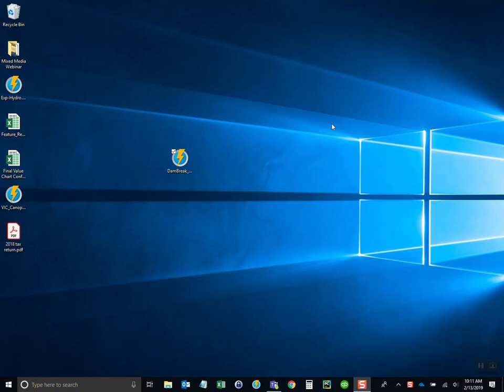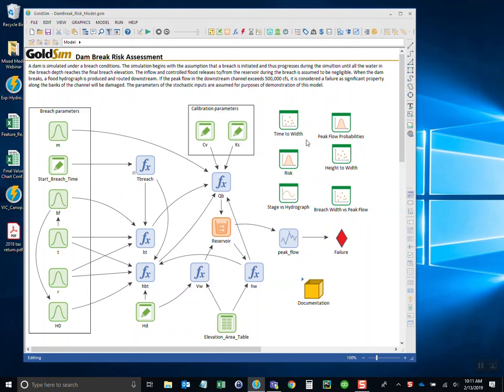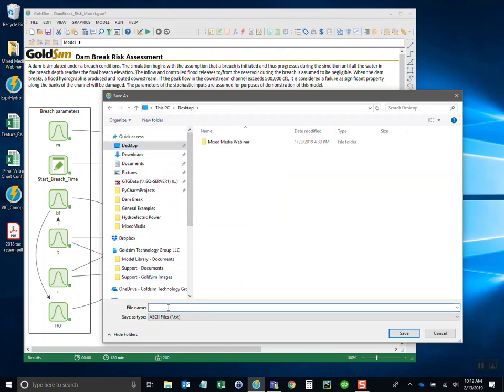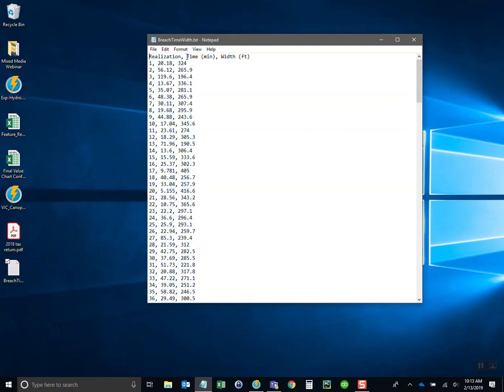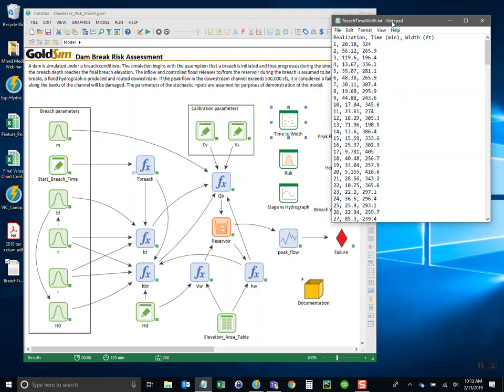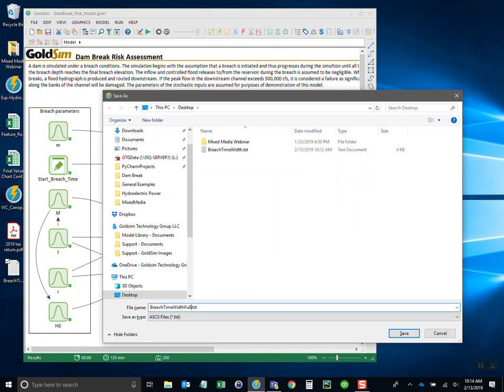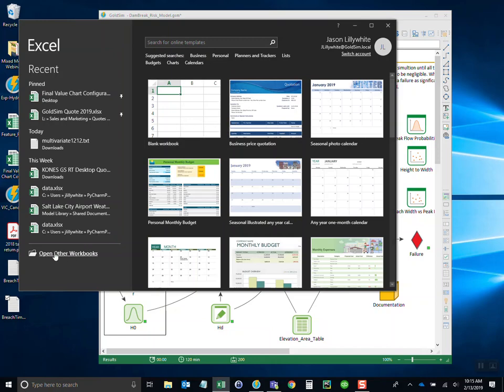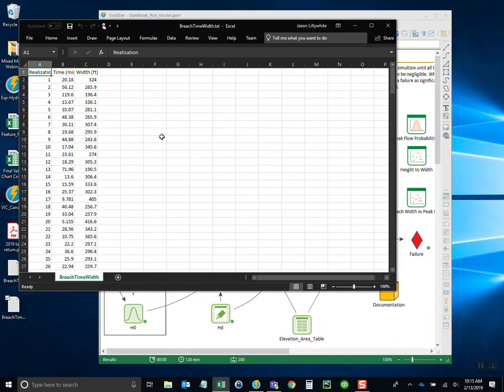Multi-Variate Results Export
Demonstrates exporting of final value results from a Multi-Variate chart in GoldSim